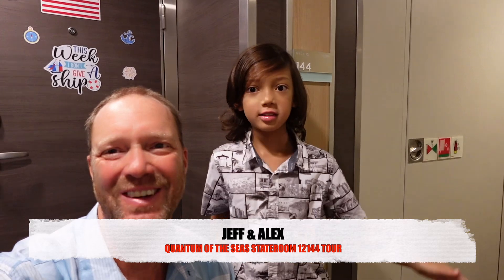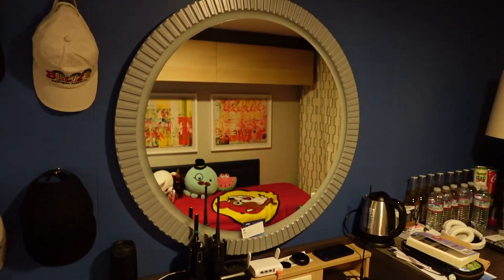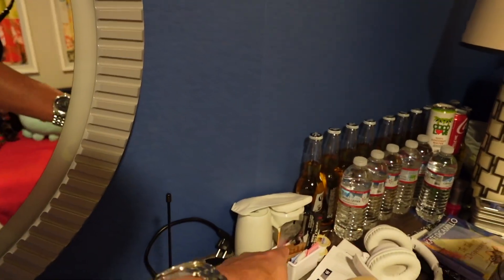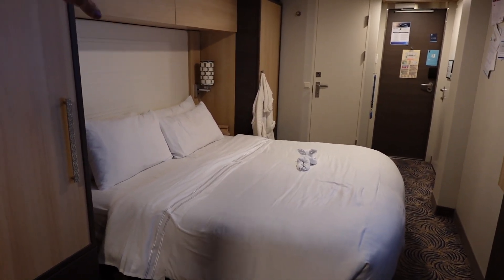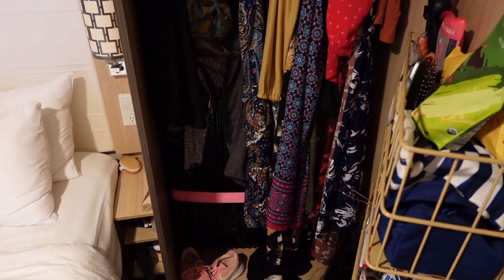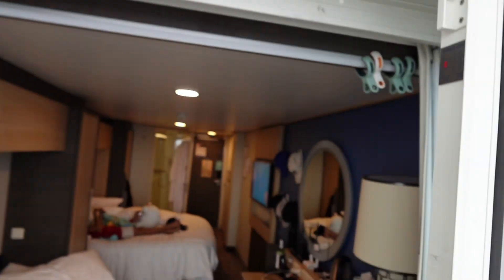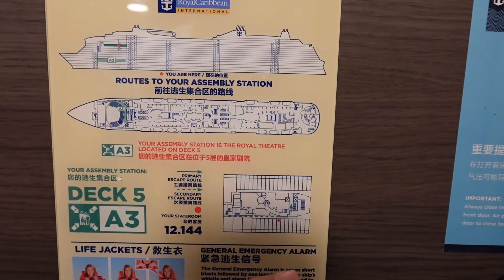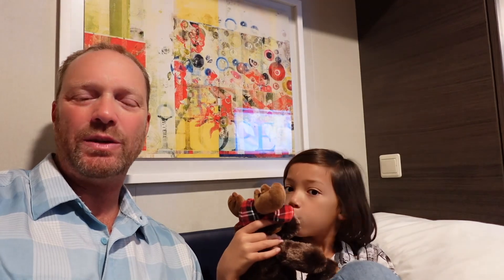Quantum of the Seas Room 12144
Alex and I will take you through our stateroom 12144 aboard Royal Caribbean’s, Quantum of the Seas. This is a standard ocean view balcony stateroom with occupancy for up to 3 guests. We are located port side foreword so you will feel the motion of the ocean, but right around the corner from Adventure Ocean. We have enjoyed this room during the Pacific crossing and into Japan. Follow on INSTAGRAM @asgoodasitgets for more photos and shorts. Ciao ciao for now!